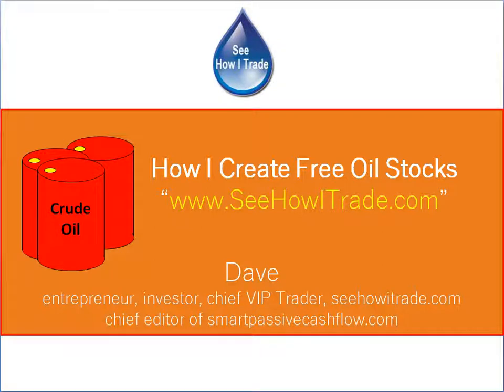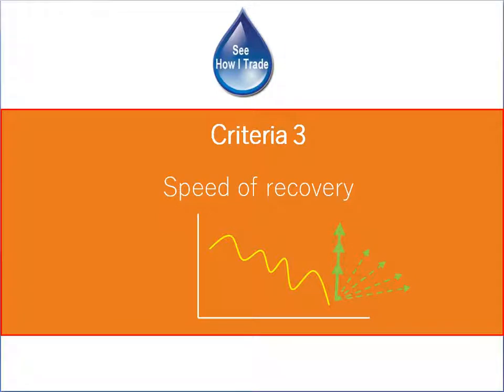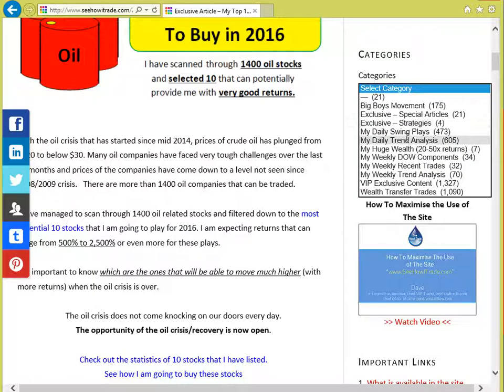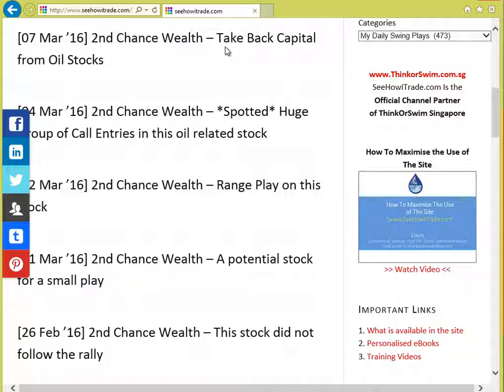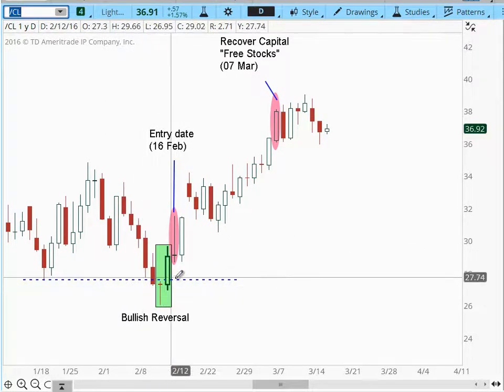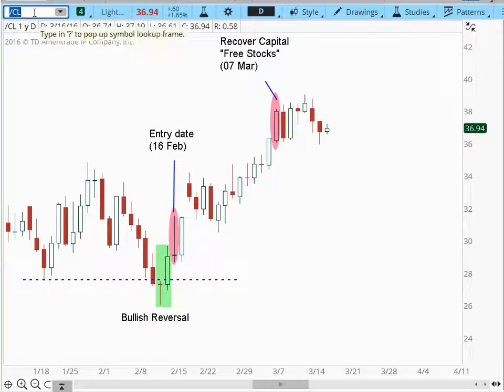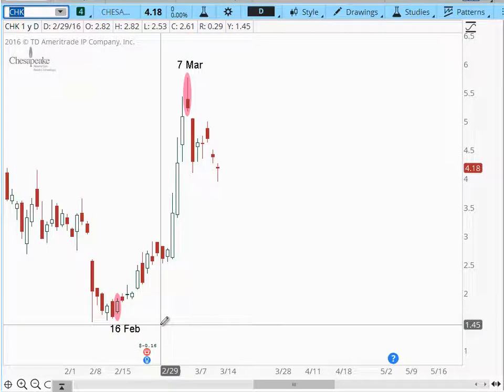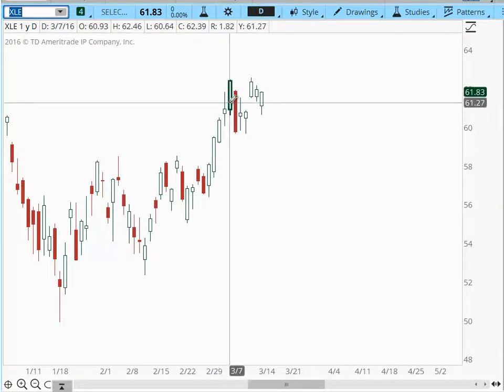How I Create Free Oil Stocks During Oil Crisis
During this oil crisis, there have been many discussions on what stocks to buy in order to make good use of this opportunity. From this video, you will understand how I am able to create a group of free oil stocks during the oil crisis. You will know the 3 important criteria that I use to generate the list of oil stocks.